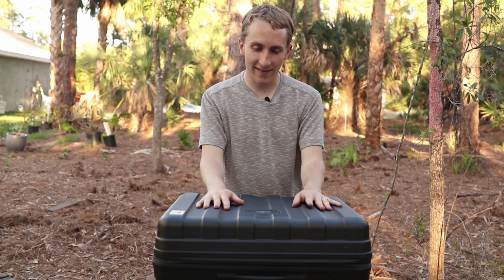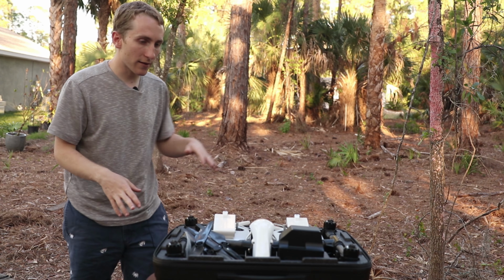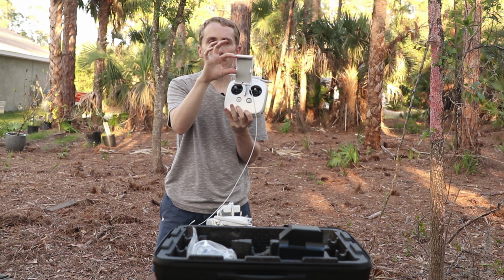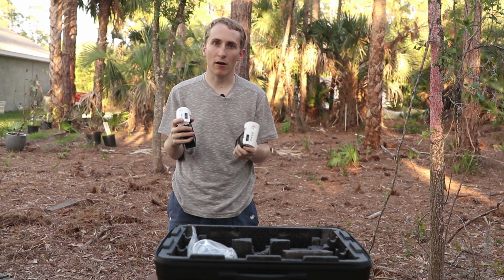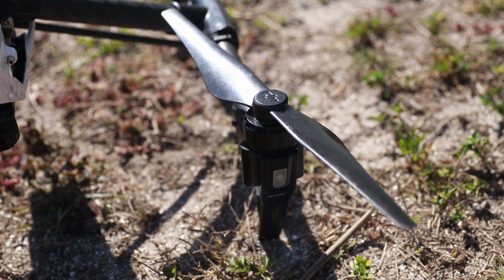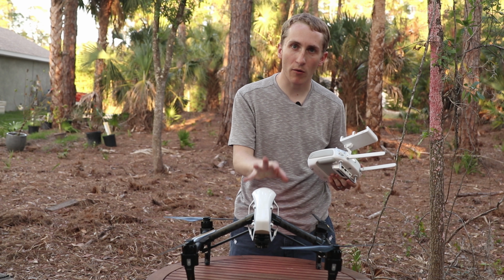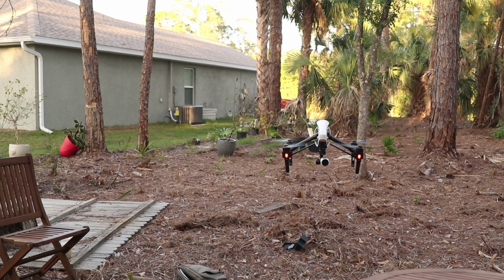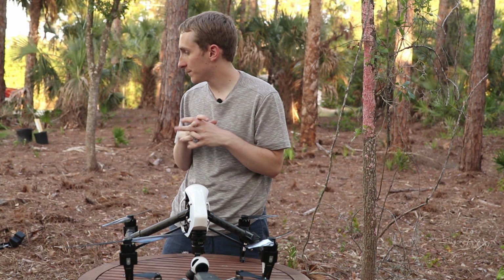Is a $3000 Drone Worth it? | DJI Inspire 1 V2.0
My DREAM DRONE is here! The DJI Inspire 1 V2.0. In this video I fly it for the first time, go over what I love so far and even compare it to the Mavic Pro. I think the 4k footage is AMAZING! This Drone is DEFINITELY worth it!!!

►I will buy this drone if I hit 100,000 subscribers (Inspire 2 with 5.2k camera)

Want to give a big thanks to: Lily Bloom! Check her links out below:

► Camera | Canon 80D
► Lens #1 | 50mm F1.8
► Lens #2 | 24mm F2.8
► Lens #3 (BEST Autofocus) | 18-135mm Nano USM
► Lens #4 (BEST LENS) | 24-70MM F2.8L

This video is "sponsored" by Lumoid.com. Lumoid provided the Drone Rental to me for free, however still required me to pay the security deposit like anyone else. I paid $800, which is fully refundable by Lumoid after I return the drone. Due to the cost of repairs, and the high risk associated with this business model, they have to do so.  After I return the drone, the $800 hold is removed from my credit card.

Lumoid a try before you buy service for tech, and rental house for photo/ video gear and drones. So you can try any item you want in your environment before deciding if you want to buy it.
20% of your rentals becomes credits and you can accrue points to buy that lens you’ve been eyeing for example at the end of the year. Photographers that rent from us frequently love it because their rentals become an investment towards owning something.
Many people come to us if they just need gear on a per project basis as well.)